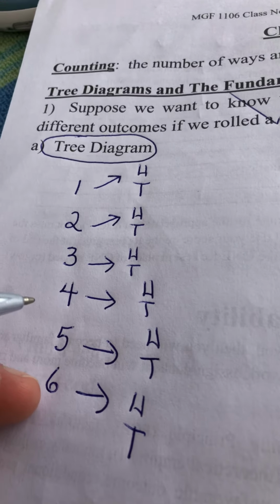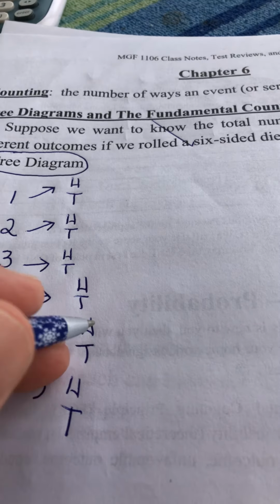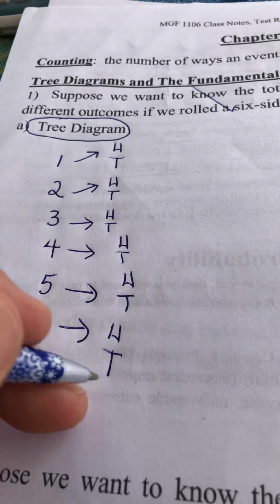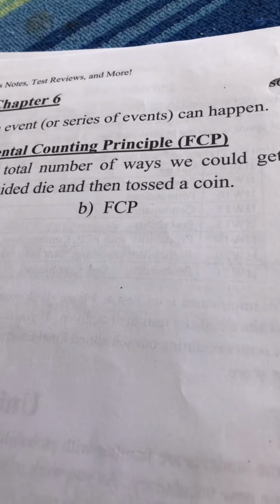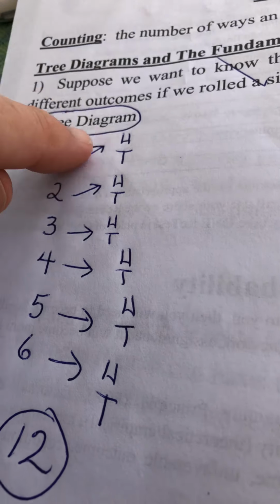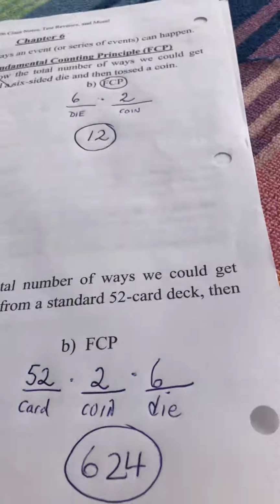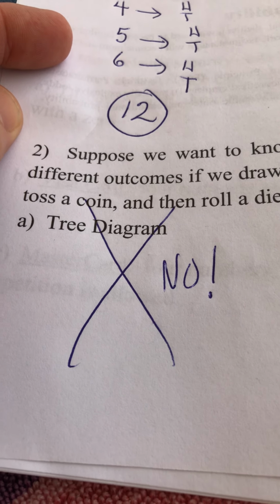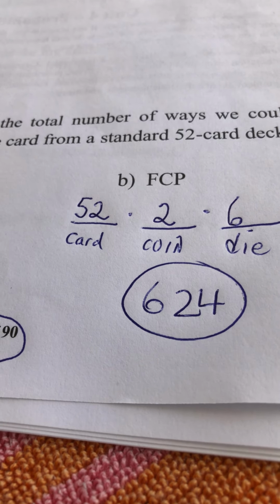Probability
Video One